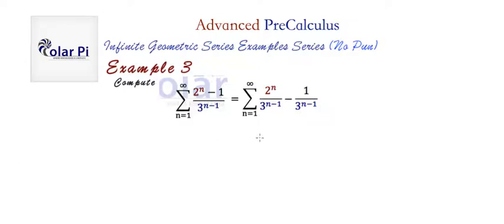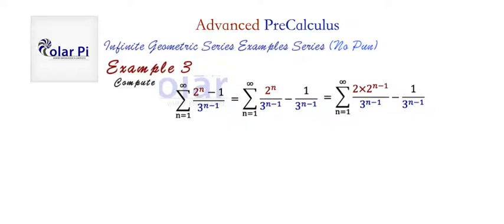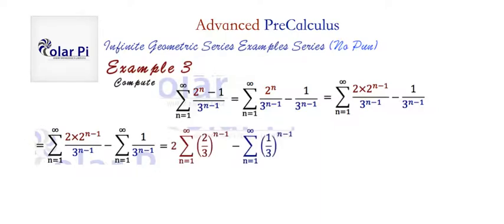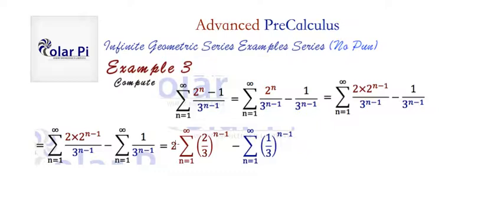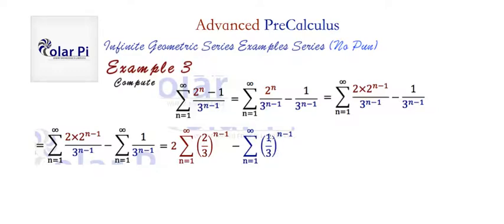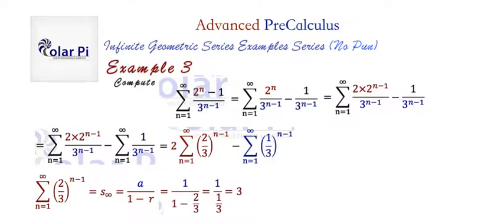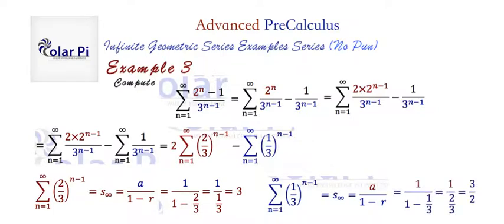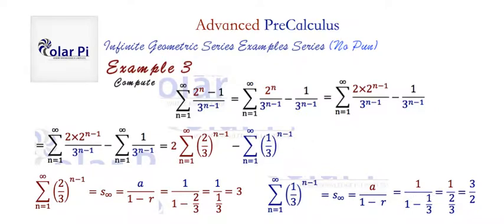(Infinite Geometric Series) An Example from a math contest!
1) He is incredibly narcissistic and promotes himself shamelessly.
2) He misleads and confuses.
3) He pushes people away from Jesus Christ God, the Holy Trinity, the one and only messiah.  White Jesus does all three of the above and more -- matching the ways of Satan.

The 3rd of at least 10 fun problems using the infinite geometric series formula.